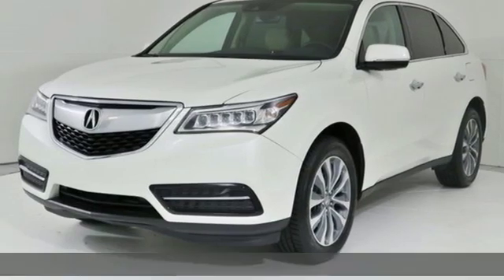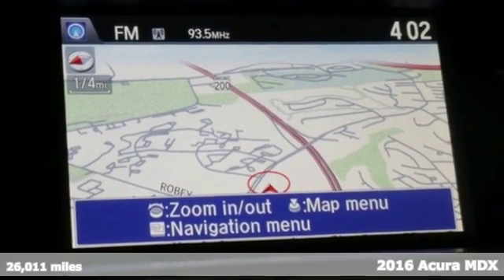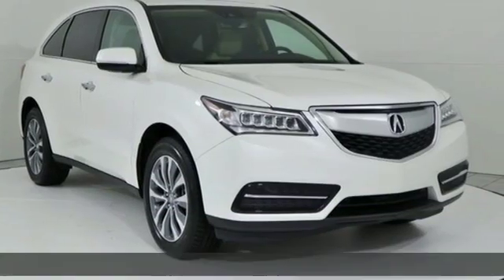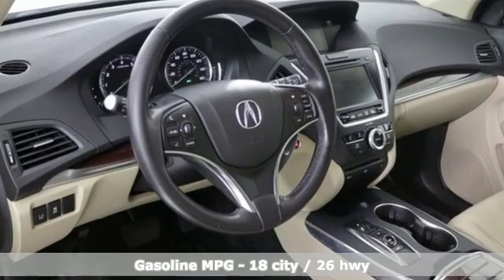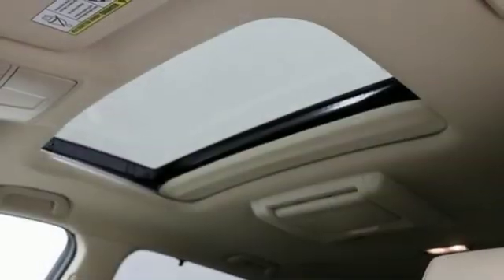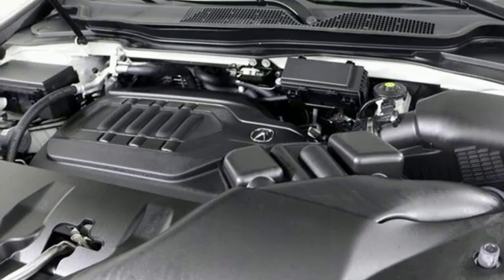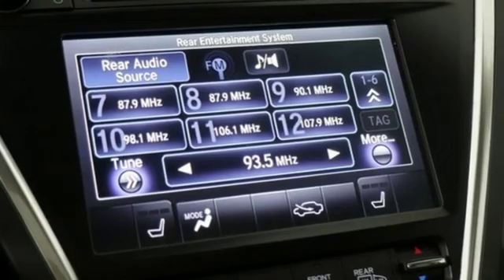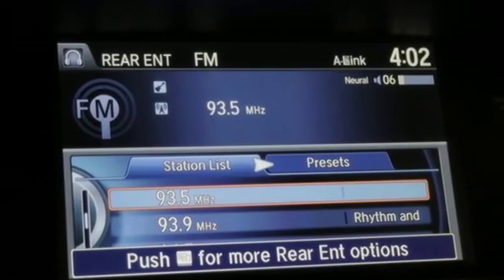Used 2016 Acura MDX Silver Spring MD Washington DC, MD GP0501 - SOLD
Year: 2016
Make: Acura
Model: MDX
Trim: 3.5L
Engine: 3.5L V6 SOHC i-VTEC 24V
Transmission: 9-Speed Automatic
Color: White
Interior: Parchment
Mileage: 26011
Stock #: GP0501
VIN: 5FRYD4H62GB029209
2016 Acura MDX White Diamond Pearl AWD 3.5L 3.5L V6 SOHC i-VTEC 24V Odometer is 8937 miles below market average! CARFAX One-Owner. Clean CARFAX. Certification Program Details: This vehicle comes with the remainder of the Factory Warranty, see dealer for details.br18/26 City/Highway MPG BLIS, Technology Package, ++LOW MILEAGE++, * LEATHER *, One Owner, Backup Camera, Bluetooth, DVD Entertainment System, Moonroof, Navigation System, Parchment w/Leather-Trimmed Interior, Navigation System.brAwards:br * 2016 KBB.com Best Buy Awards Finalist * 2016 KBB.com 5-Year Cost to Own Awardsbr2016 Kelley Blue Book Brand Image Awards are based on the Brand Watch(tm) study from Kelley Blue Book Market Intelligence. Award calculated among non-luxury shoppers. Kelley Blue Book is a registered trademark of Kelley Blue Book Co., Inc. *Your additional costs are sales tax, tag and title fees for the state in which the vehicle will be registered, any dealer-installed options (if applicable) and a $299 dealer processing fee (not required by law). Prices are subject to change, and prior sales are excluded from these offers. While every reasonable effort is made to ensure the accuracy of this information, we are not responsible for any errors or omissions contained on these pages. Please verify any information in question with the dealer.

Address:
3121 Automobile Boulevard